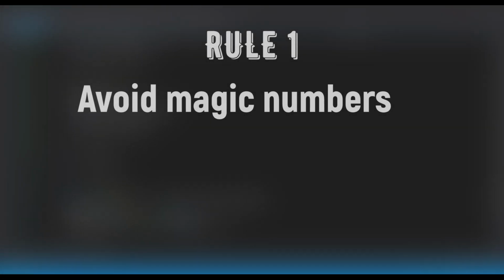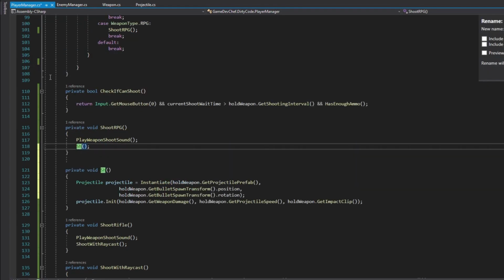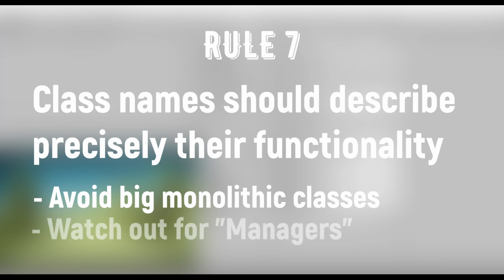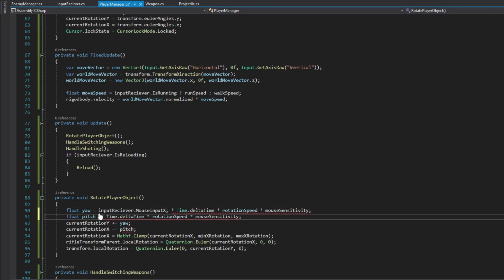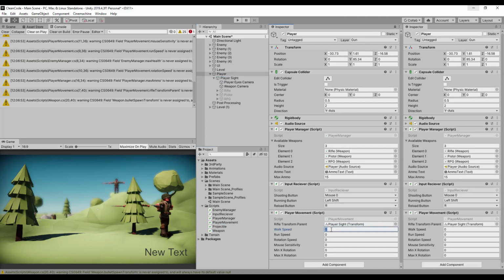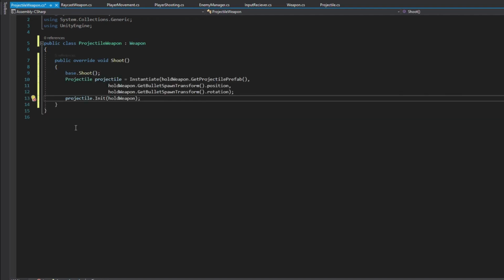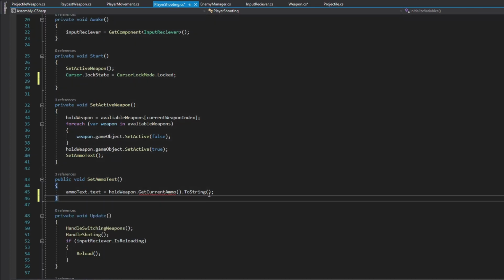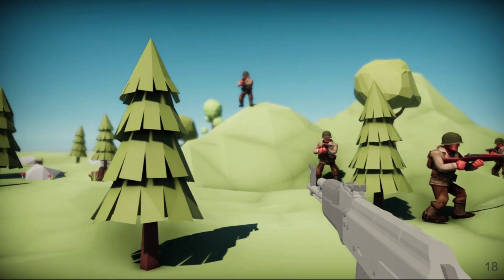Another Top 10 Tips: Clean C# Code for Unity Developers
Today we will learn ANOTHER 10 tips on writing clean code. We are going to see them in action using a popular game dev mechanic: an FPS controller. There is really great content for Unity developers out there! It will teach you how to implement various game mechanics or effects, but almost none of them put emphasis on writing a clean code and don't put any emphasis on it. Let’s fix that today and see how to write clean, readable, and easy to comprehend code.

Assets